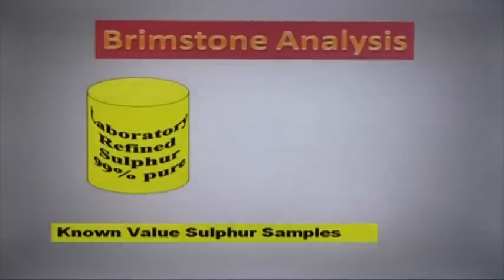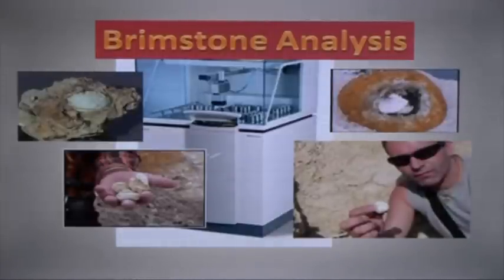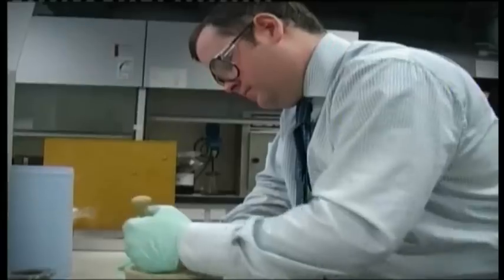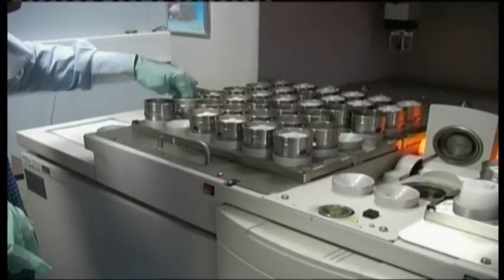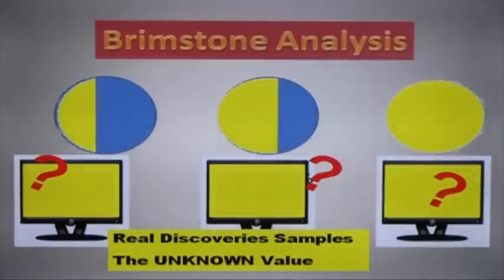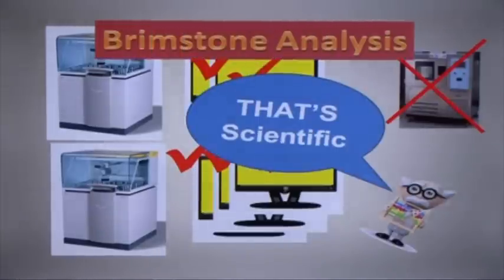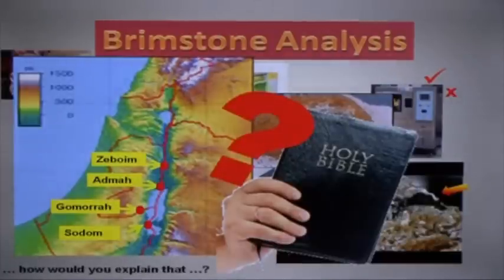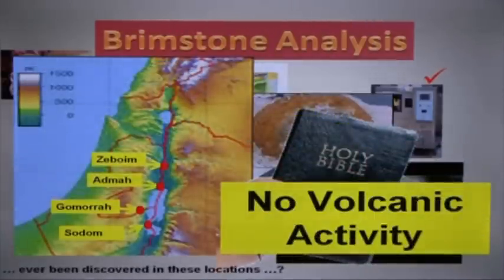Analysis of Brimstone from Sodom & Gomorrah; Roland J Bell B A Hons; BBI Dip. Part 2/3.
📖 VISIT MY LATEST BIBLE RESEARCH
Read my latest Bible studies, updated research, biblical archaeology, Bible prophecy, evidence for the Bible, and Christian articles at:
New articles and Bible research are added regularly.
"Search the Scriptures daily." (Acts 17:11) TO WATCH PROBABLY THE MOST WATCHED SODOM & GOMORRAH DOCUMENTARY IN THE WORLD CLICK HERE FOR OUTSIDE UK

A MORE IN DEPTH LOOK AT THE TECHNICAL ANALYSIS OF BRIMSTONE SAMPLES COLLECTED FROM THE ‘CITIES OF THE PLAIN’ BY SIMON BROWN AND THE REAL DISCOVERIES TEAM. BUILDING ON THE WORK OF THE LATE RON WYATT AND LENNART MÖLLER, SIMON VISITED SITES, RECOGNISED BY MANY PEOPLE NOW, AS THE CITIES OF SODOM AND GOMORRAH. SCIENTIFIC SCRUTINY, GEOLOGICAL RESEARCH TOGETHER WITH HISTORICAL AND BIBLICAL DATA, INCLUDING QUOTES FROM SIR ISAAC NEWTON, ARE PRESENTED BY ROLY - REV. ROLAND JOHNSON BELL B.A. HONS. THEOL / B.B.I. DIP. THEOL. AND CHRISTIAN WORK. ROLY WROTE THE SCRIPT FOR SIMON’S ORIGINAL FILM. IF YOU HAVE AN ANALYTICAL MIND WATCH THIS SIMPLE, ILLUSTRATED PRESENTATION AND SEE WHAT CONCLUSIONS YOU DRAW FROM IT. GOD Bless Roly.

Our Search for Sodom and Gomorrah BOOK. By Simon Brown

CLICK HERE TO READ Our Search for Sodom and Gomorrah Film has climbed to the top of the world's largest video channel of You Tube and becomes one of the 'most watched' in its category.

Then the LORD rained upon Sodom and upon Gomorrah brimstone and fire from the LORD out of heaven; Genesis 19:24.

Gill's Exposition of the Entire Bible

Then the Lord rained upon Sodom, and upon Gomorrah, brimstone and fire from the Lord out of heaven. And not upon those two cities only, but upon Admah and Zeboiim also, see Deuteronomy 29:23; this was not a common storm of thunder and lightning, with which often there is a smell of sulphur or brimstone; but this was a continued shower of sulphurous fire, or of burning flaming brimstone, which at once consumed those cities and the inhabitants of them; and the land adjacent being bituminous, or however some parts of it, full of slimepits, or pits of bitumen, a liquid of a pitchy quality, Genesis 14:10; this flaming sulphur falling thereon, must burn in a most fierce and furious manner; and which utterly consumed not only houses, goods, and everything upon the land, but the land itself, and turned it into a bituminous lake, called to this day, from thence, the Lake Asphaltites, the Greek word for bitumen being "asphaltos". Of this conflagration some Heathen writers speak, as particularly Tacitus (f) who says, some large and famous cities, or, as some copies have it, Jewish ones, not far from Jordan, were struck with thunderbolts, and were fired "igni ceolesti", with fire from heaven, and were consumed; and so Solinus (g) relates, that,"at some distance from Jerusalem, a sorrowful lake appears, which the black ground testifies was stricken by heaven and turned into ashes; where were two towns, the one called Sodomum, the other Gomorrum.''This was a righteous judgment on those cities, and a just retaliation for their sin; their sin was an unnatural one, and nature is inverted to punish them, fire comes down from heaven, or hell from heaven, as Salvian's words are, to consume them; they burned with lusts one against another, and flaming sheets of sulphurous fire fall upon them, burn and destroy them; and, in allusion to this terrible conflagration, hell is called the lake which burns with fire and brimstone, Jde 1:7 Revelation 20:14; and this destruction was brought upon them by Jehovah the Son of God, who had appeared to Abraham in an human form, and gave him notice of it, and heard all he had to plead for those cities, and then departed from him to Sodom, and was the author of this sad catastrophe; this amazing shower of fire and brimstone was rained by him from Jehovah his Father, out of heaven; so the Targums of Jonathan and Jerusalem both call him, the Word of the Lord.

(f) Hist. l. 5. c. 7. (g) Polyhistor. c. 48.